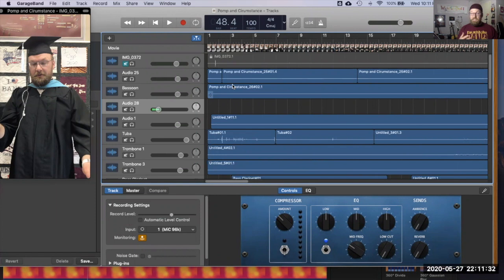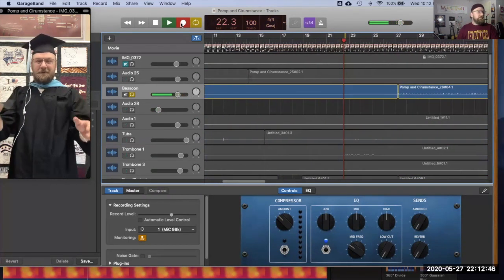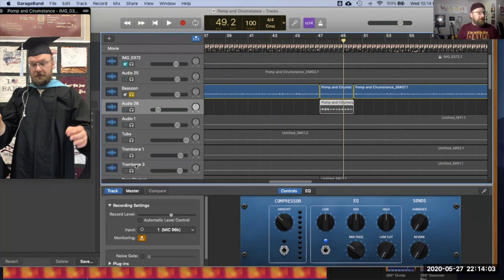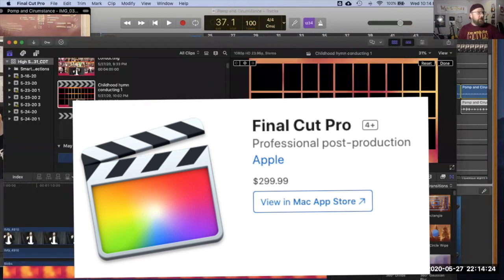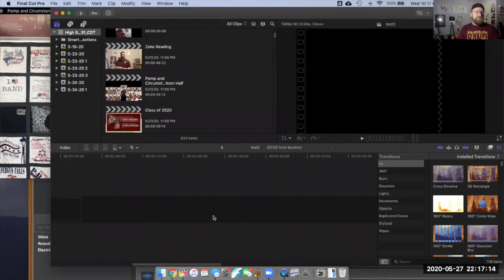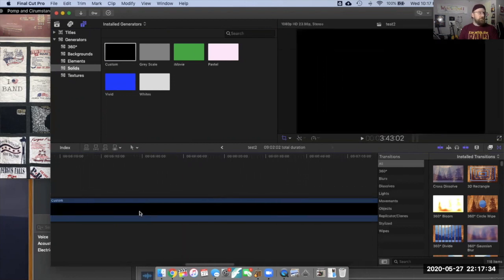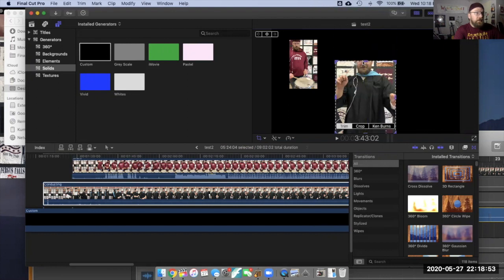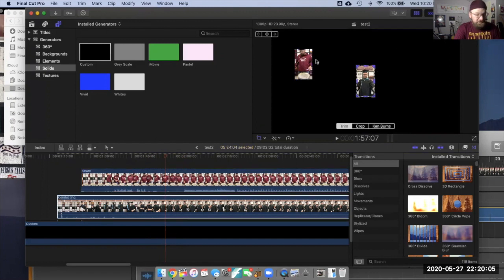How I Made Pomp and Circumstance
Love this mic
This mic too